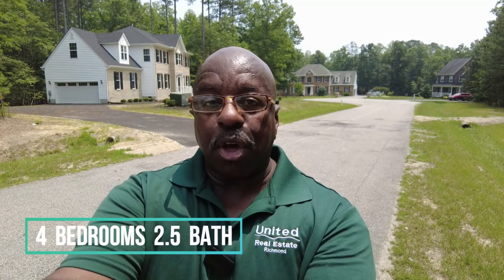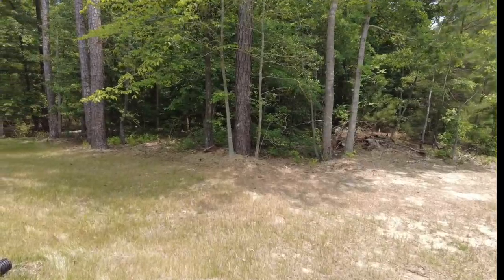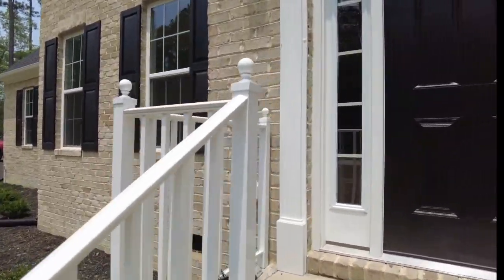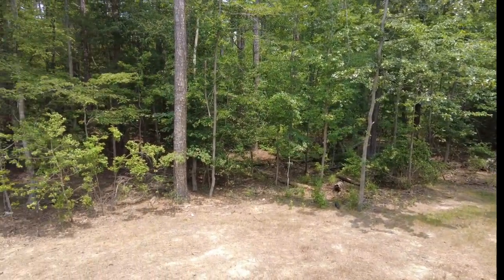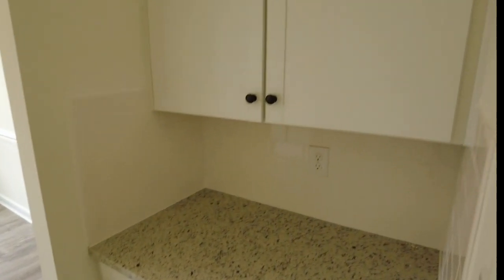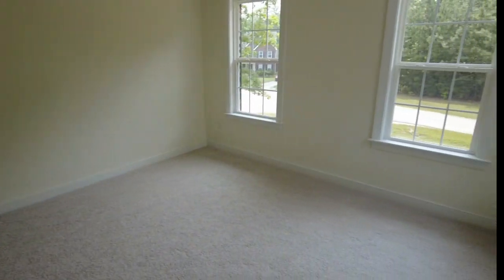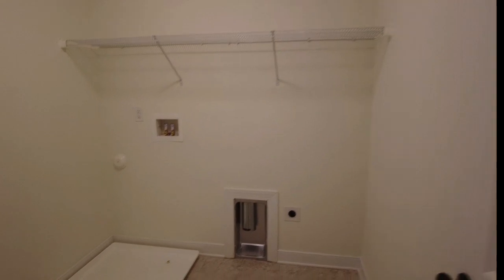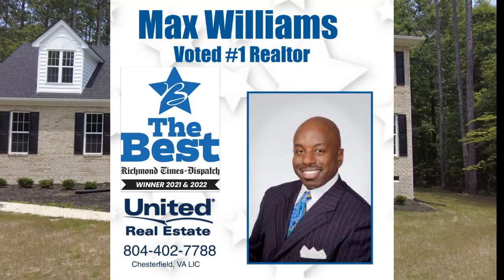VERY Private New 4 BDRM Home for Sale in Chesterfield, VA ++$549,990++